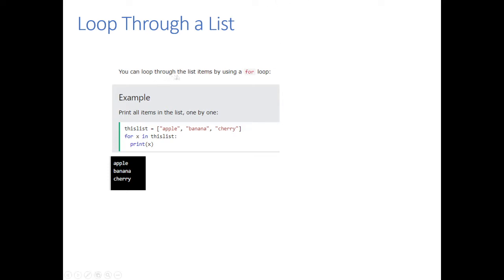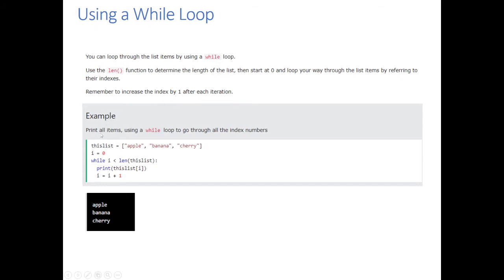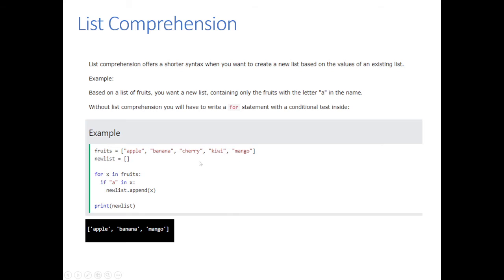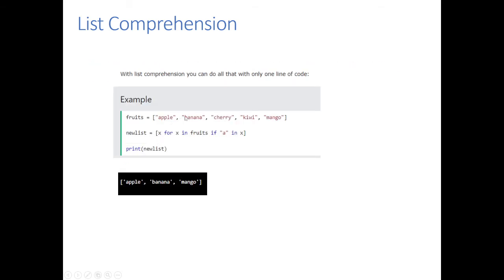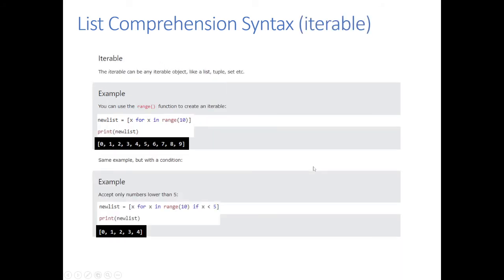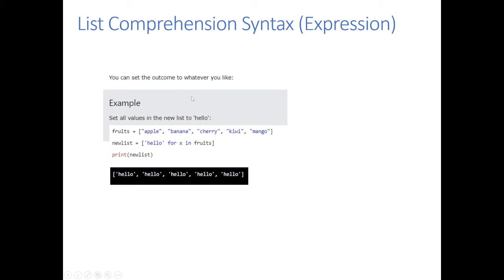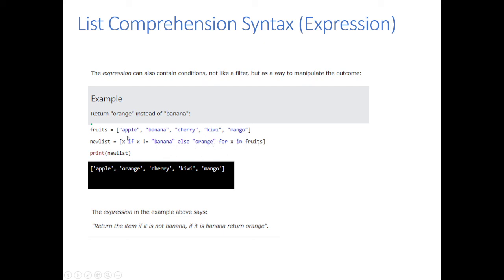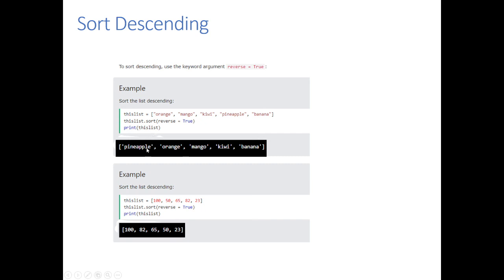PYTHON: List (part 2) by Sir Eudz